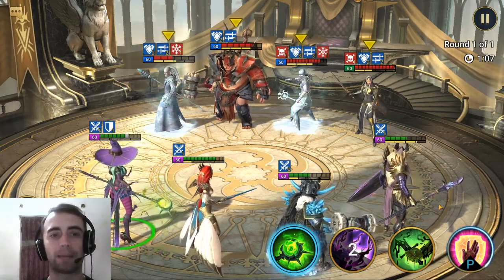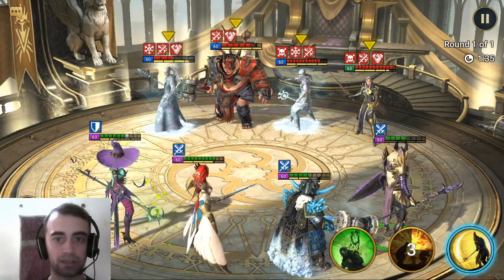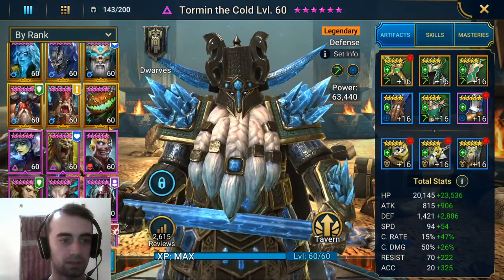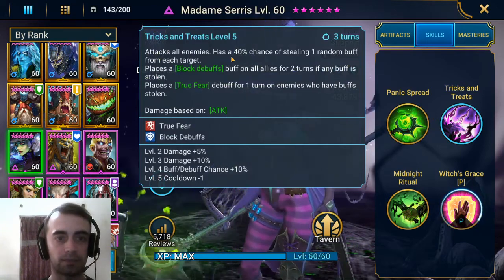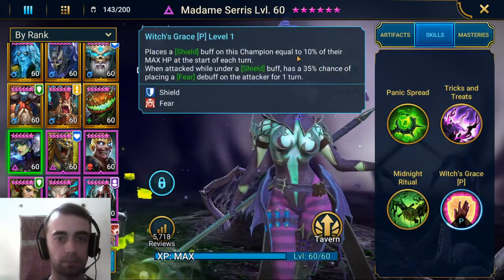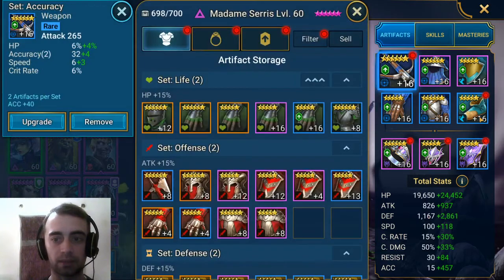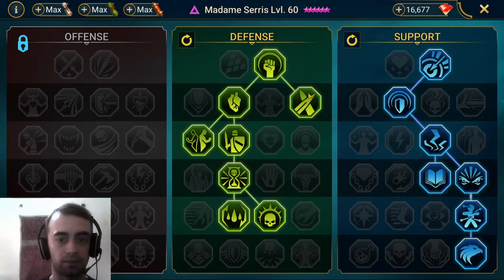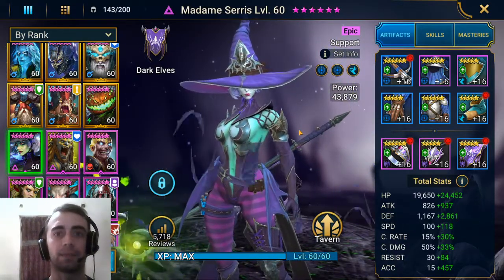Madame Serris How To Build Her - Raid Shadow Legends